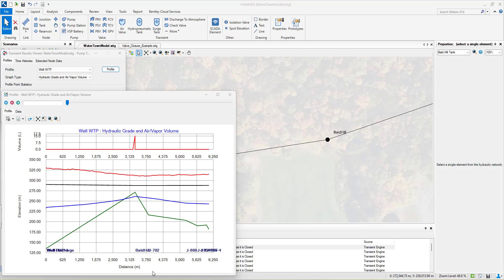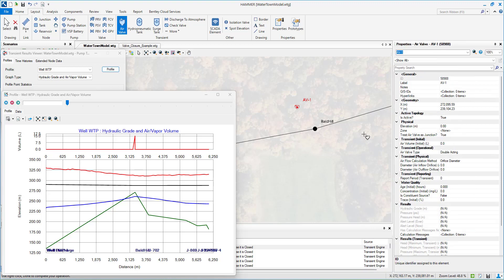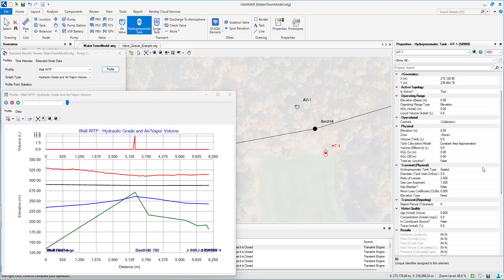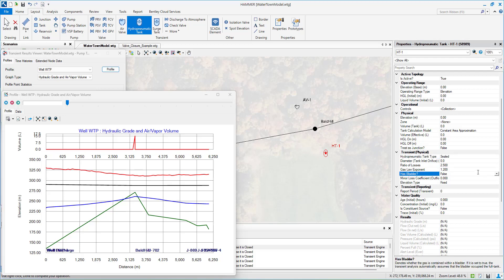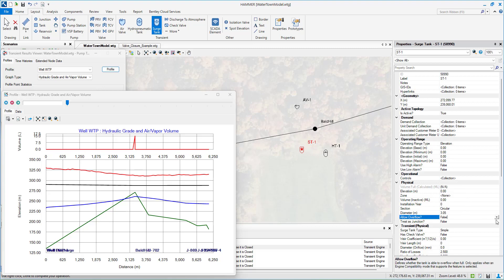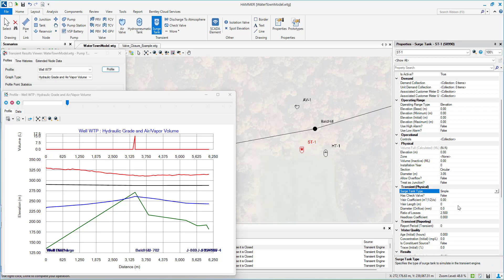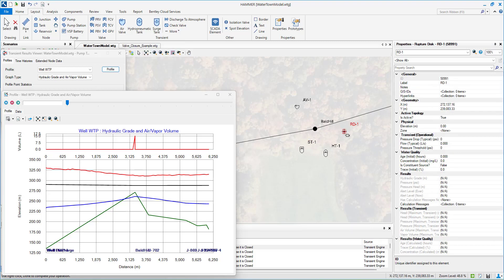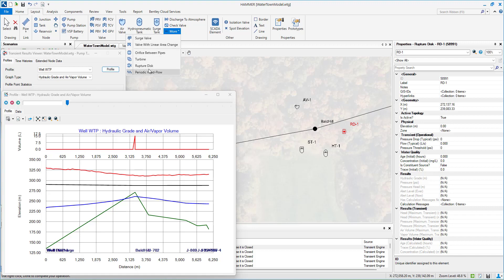Bentley Systems | OpenFlows HAMMER Series #6 | Transient Protection Elements in OpenFlows HAMMER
Having reliable surge protection systems in place is crucial for modeling water distribution systems. This video discusses the system improvement approach, flow-supplement approach, and surge relief approach.